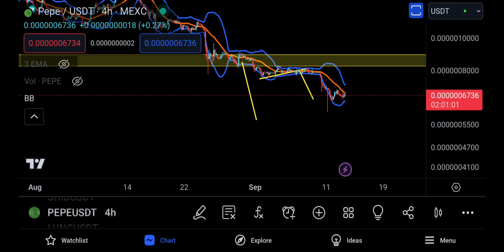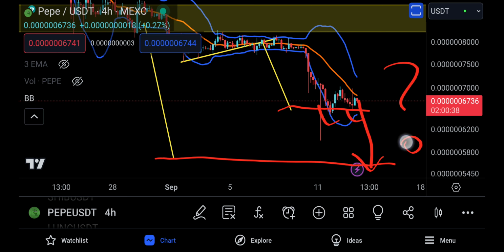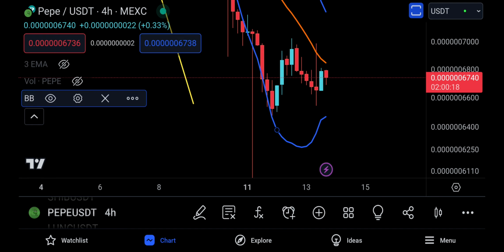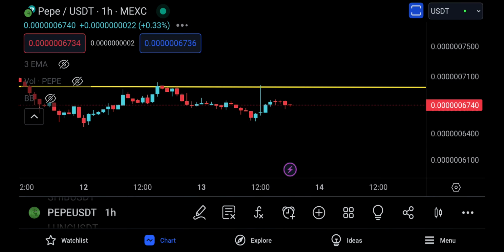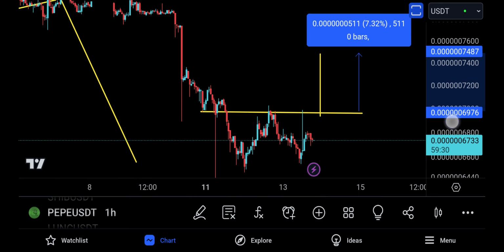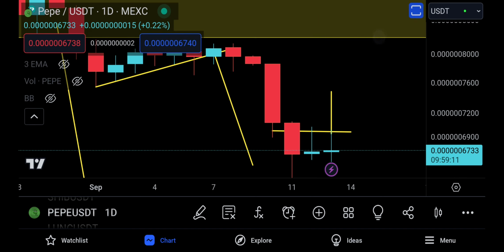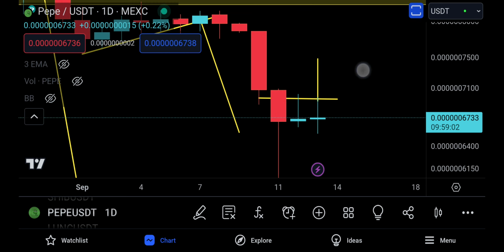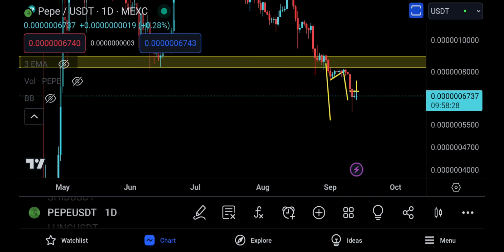Pepe Coin (PEPEC) Price Prediction and Technical Analysis, THURSDAY !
SHIBA COIN UPDATE